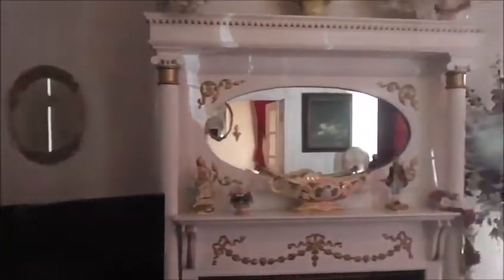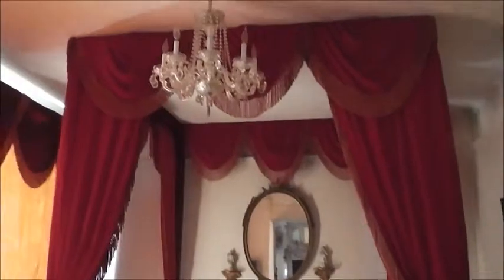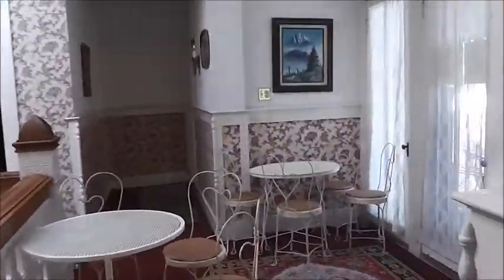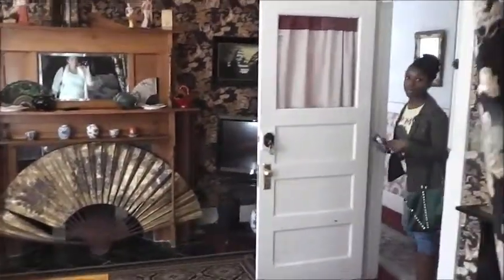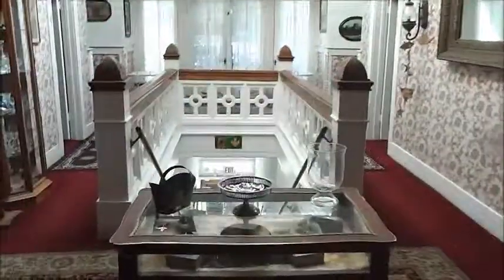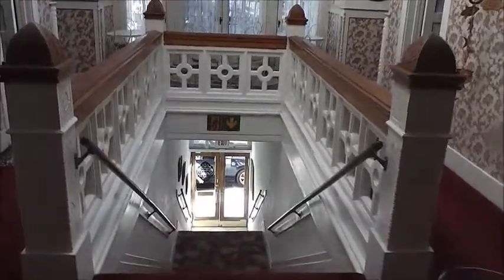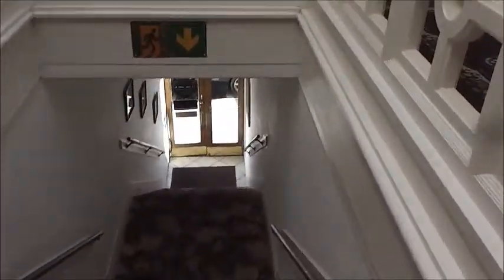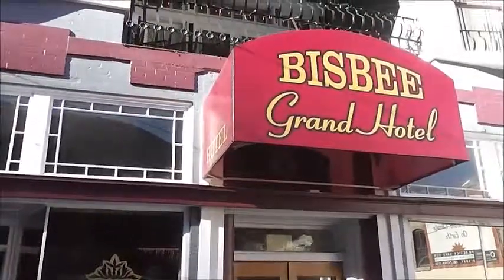Bisbee Grand Hotel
Welcome to the Bisbee Grand Hotel! Silhouette Jones will take you on a tour of this haunted hotel. She has stayed here and seen the haunted inhabitants! Although they were rather friendly not scary! A part of balancing the mind, body & spirit is getting out and having a little fun!